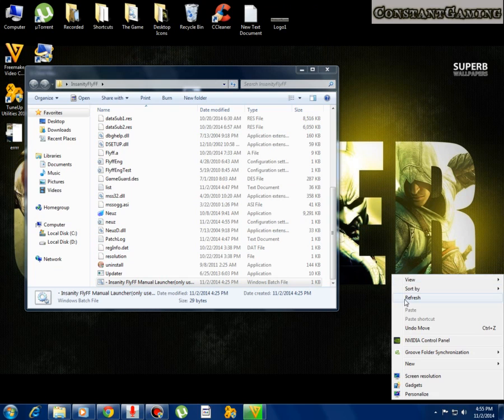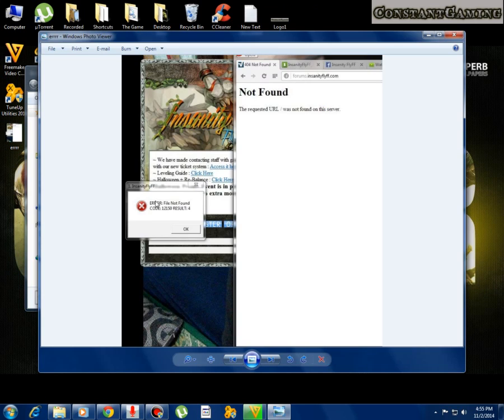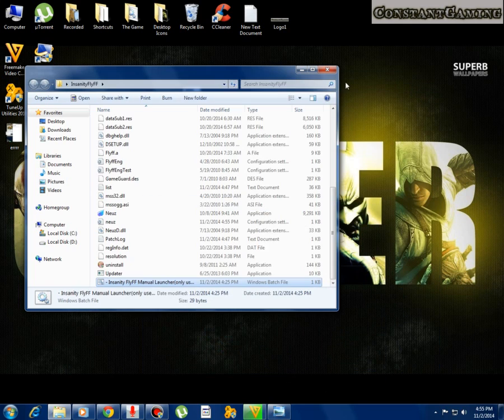How To Fix Patching Error in InsanityFlyff (2014)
In order this to work your flyff needed to be fully updated